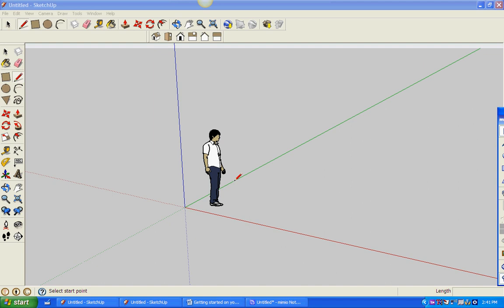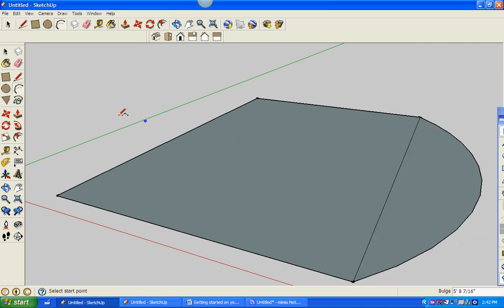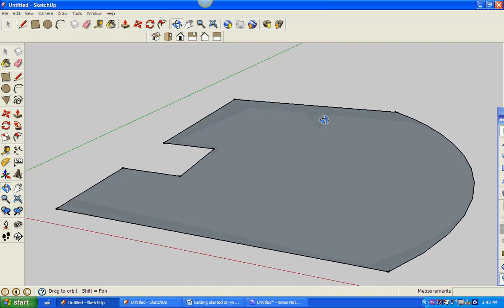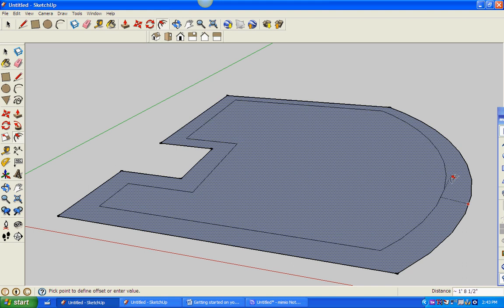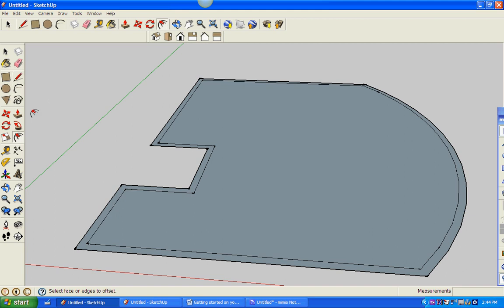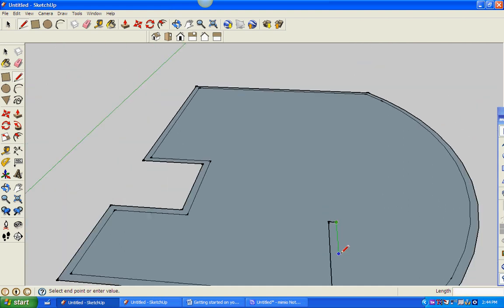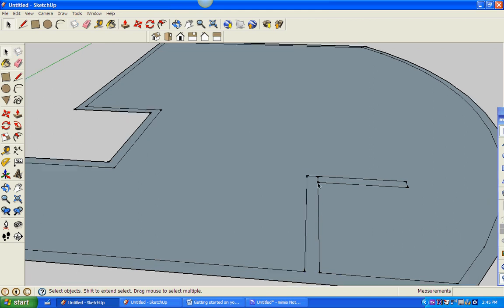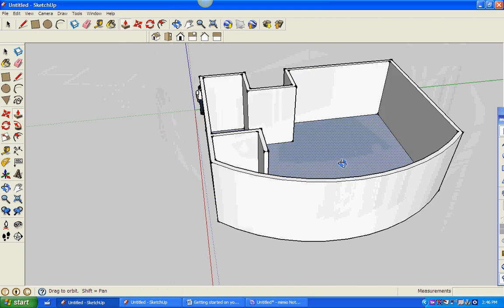How to draw and raise walls in your Google Sketchup structure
A tutorial on using the offset tool in Google Sketchup to draw and raise walls on a structure